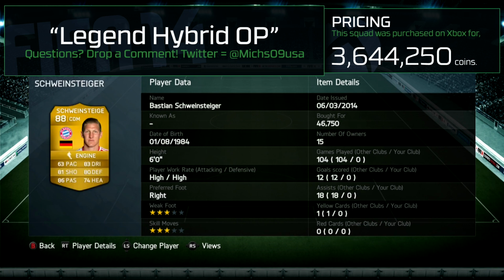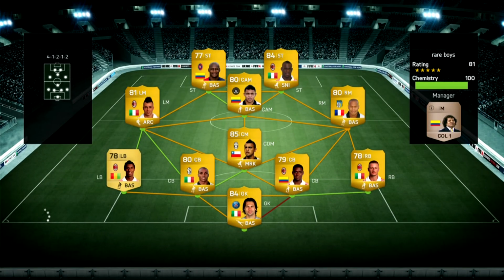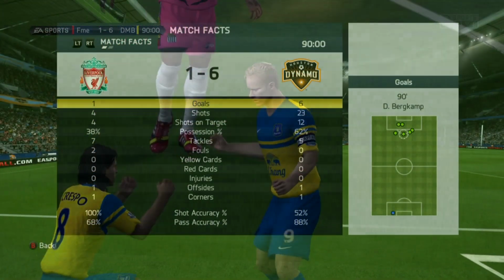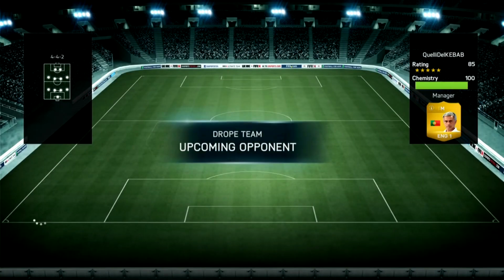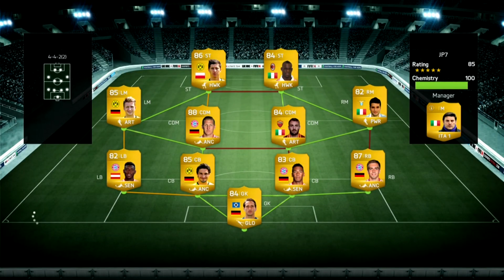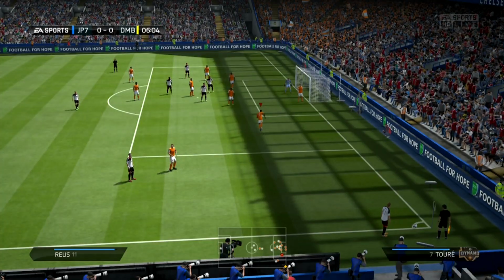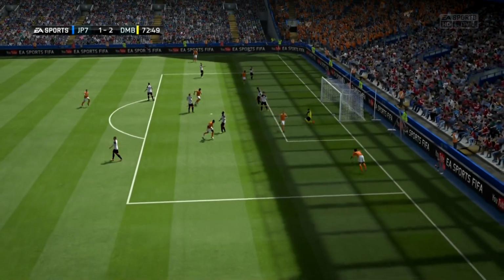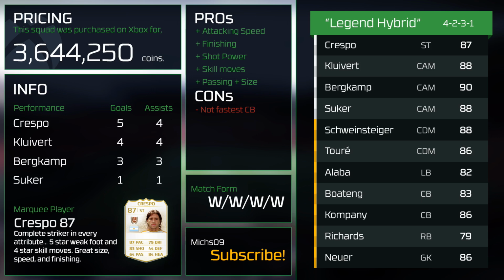THE EXPENSIVE OVERPOWERED LEGENDS 3 WAY HYBRID SQUAD | FIFA 14 Ultimate Team Squad Builder (FUT 14)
FIFA 14 Ultimate Team - Expensive Legends Hybrid (FUT 14)

This video includes the expensive overpowered legends hybrid in FIFA 14 ultimate team. Legends in general in FIFA 14 on the xbox one are extremely high priced and for the most part overpowered leading to amazing goal production on a daily basis. In this playlist I also include top 5 player breakdowns, expensive squads like this one, tots squads, cheap squads, and of course budget sweaty teams that can compete at the top level. My goal on YouTube is to create the best FIFA 14 guide on the internet that applies to both H2H and FUT 14.. I try to provide tips / tutorials in each video and have a dedicated portion of my channel to in depth step by step help with skill moves / how to attack & how to defend. :)

Make sure to drop a comment with your best legends in FIFA 14 - and which formations you think are best / best squads to include legends in for daily gameplay...  :)